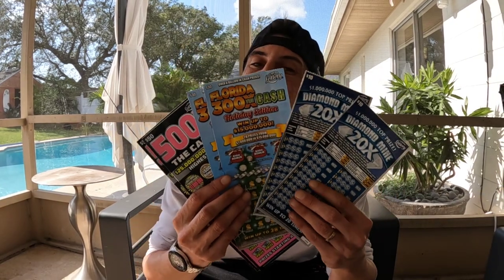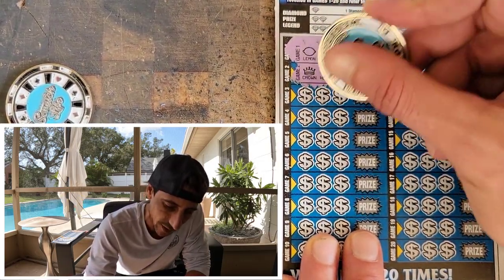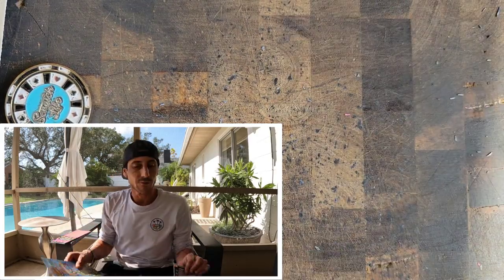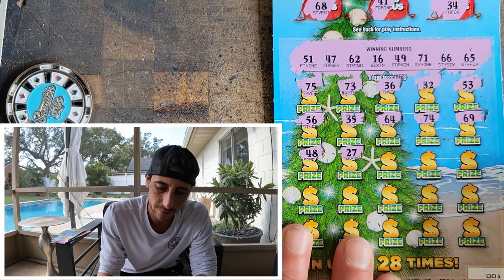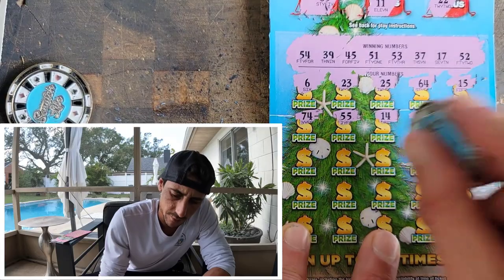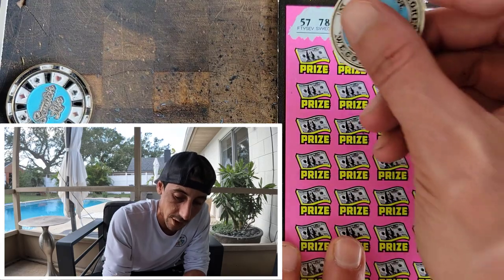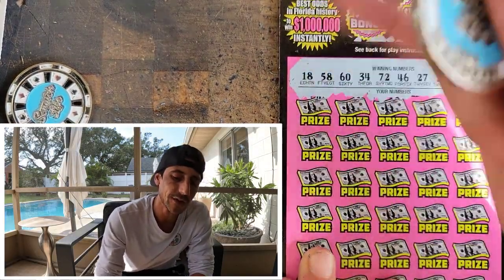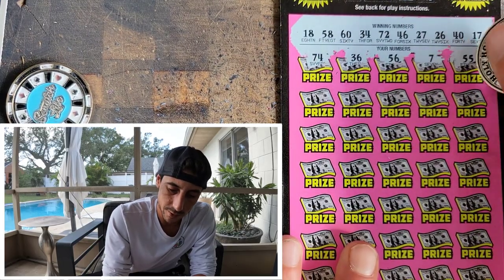The 2 Ticket Strategy | Scratch Life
2 x $50 500X the Cash
2 x $30 300X the Cash
2 x $10 Diamond Mine

Join Stake Online Casino here (copy/paste link):
(Enables 5% Moneyback on all your Bets+$1 Free Everyday!)
stake.us/?c=07336ee4de